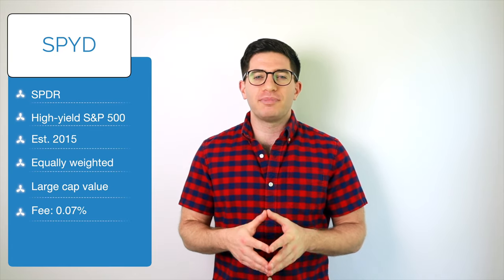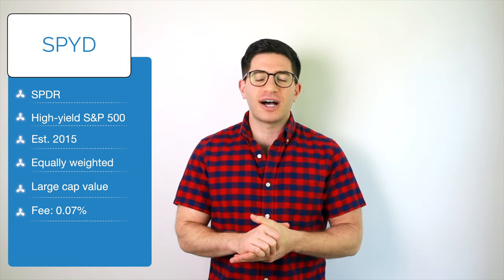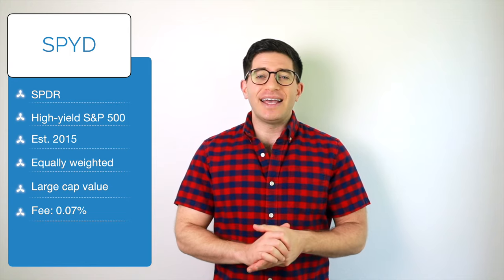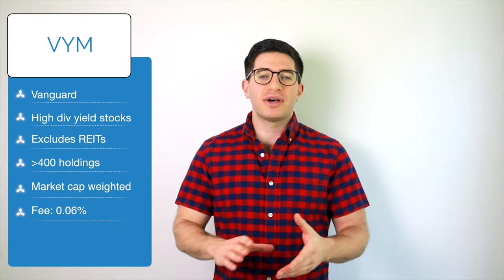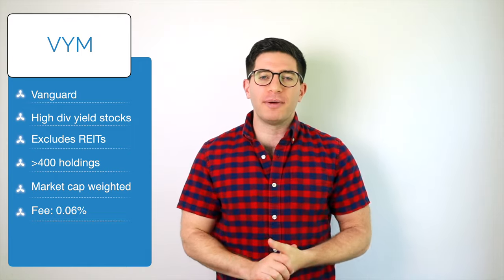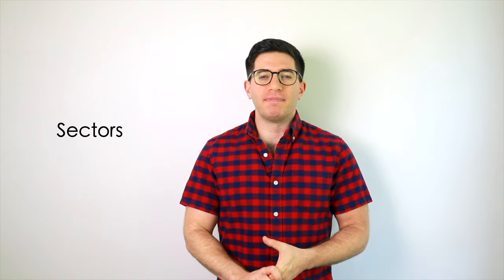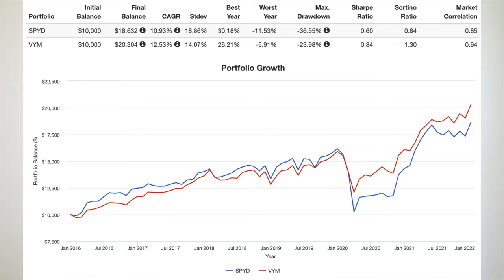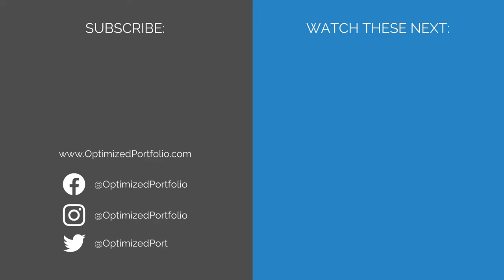SPYD vs. VYM – SPDR Dividend ETF vs. Vanguard Dividend ETF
Two popular dividend ETFs are SPYD, the SPDR Portfolio S&P 500 High Dividend ETF, and VYM, the Vanguard High Dividend Yield ETF. They’re more different than you may realize. Let’s compare them.

// TIMESTAMPS:

00:00 - Intro
00:36 - Methodology, Factors, Fees, & Dividend Yield
02:02 - Sector Composition
02:28 - Performance
02:48 - Conclusion and Outro

// SUMMARY:

• SPYD and VYM are two popular dividend ETFs from SPDR and Vanguard, respectively.
• SPYD launched in 2015 and VYM launched in 2006.
• SPYD costs a tiny bit more at 7 bps, while VYM costs 6 bps.
• Both are very popular and have significant AUM, but VYM is more popular than SPYD.
• Both funds capture high-dividend-yield stocks in the United States.
• Sector composition differs pretty significantly between these two funds.
• Since SPYD’s inception in 2015, VYM has outperformed it on both a general and risk-adjusted basis.
• SPYD has a higher dividend yield than VYM by about half a percent.

// INVEST

// SOCIAL